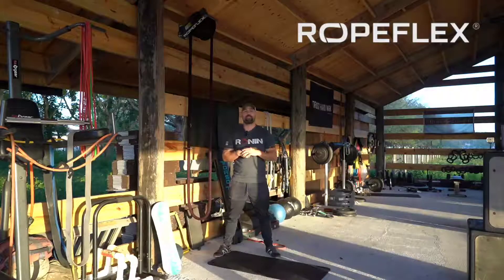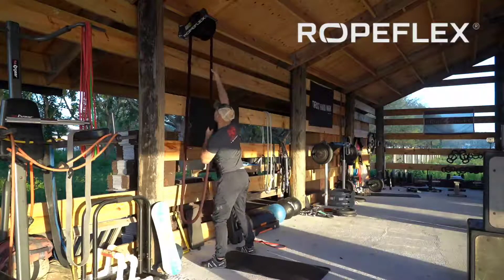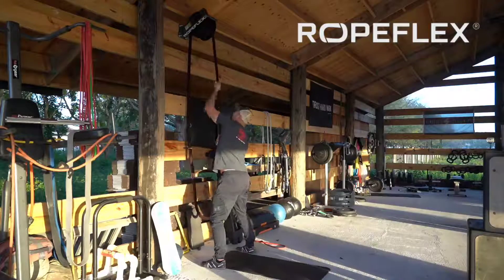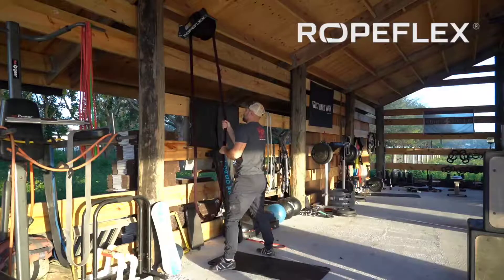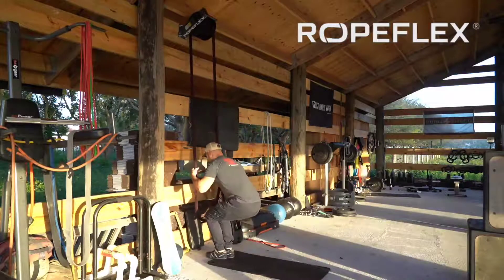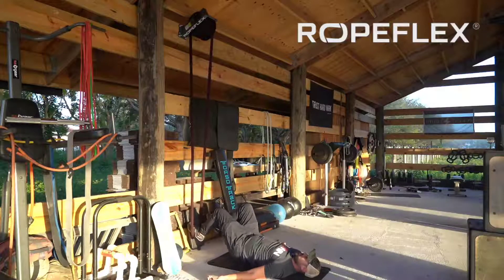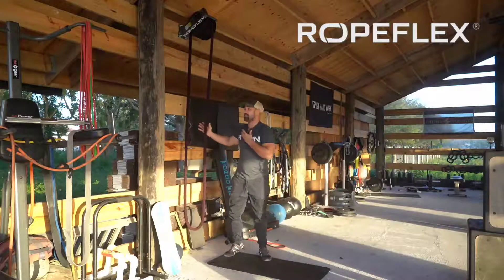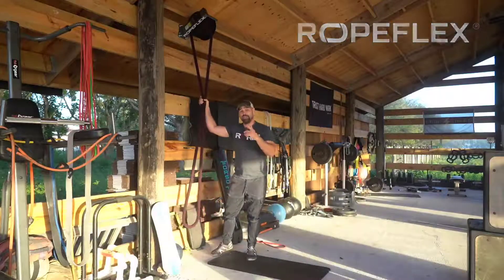ROPEFLEX Full Body Workout on the RX2100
Short demo of the RX2100 wall mounted configuration presented by Dan Palacios